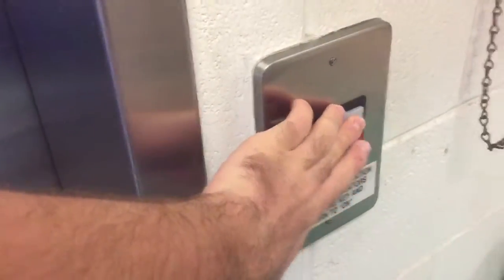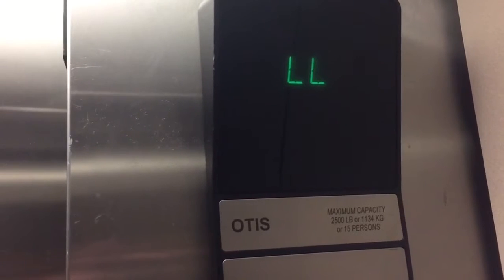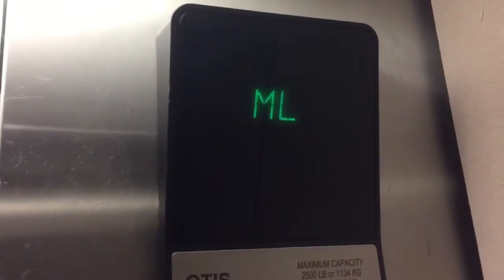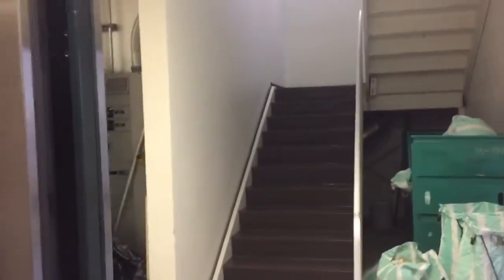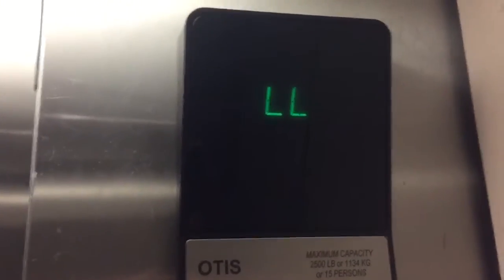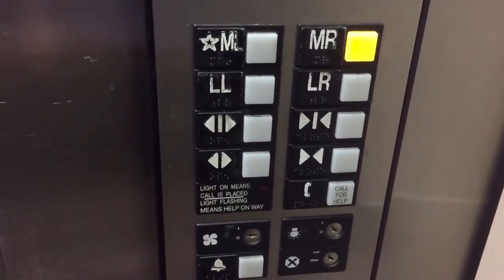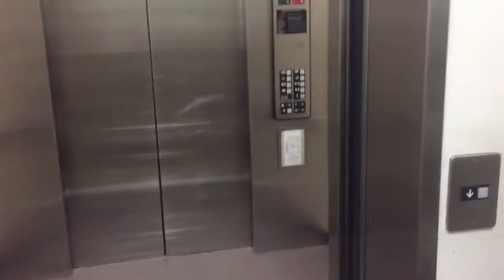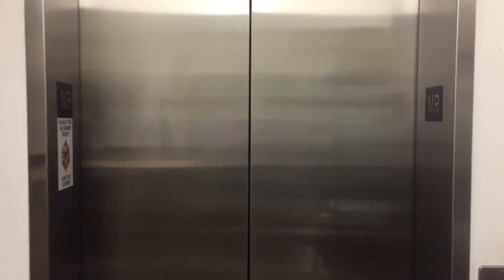OTIS Series 1 Hydraulic Main Elevator @ Santaluz Club, Rancho Santa Fe, CA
I've filmed this before but here's a long-needed HD retake. I filmed this way back in 2013. Installed in 2005.